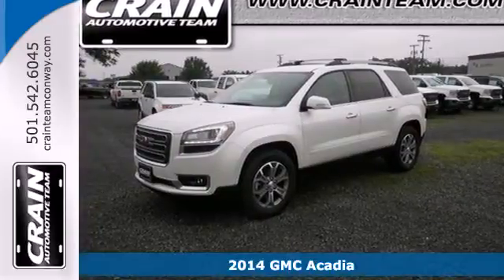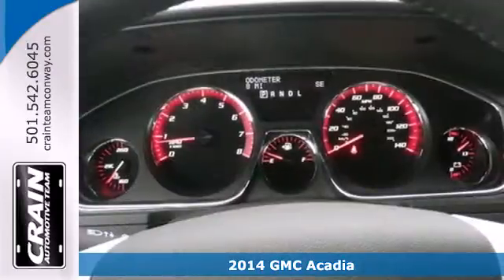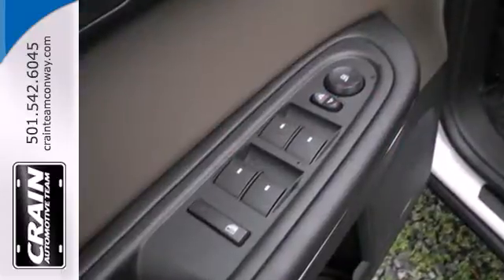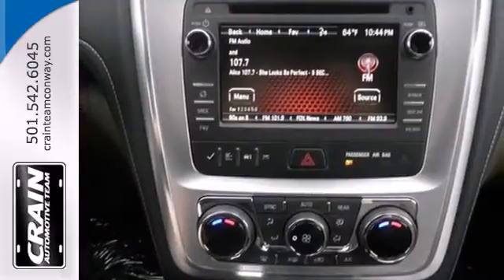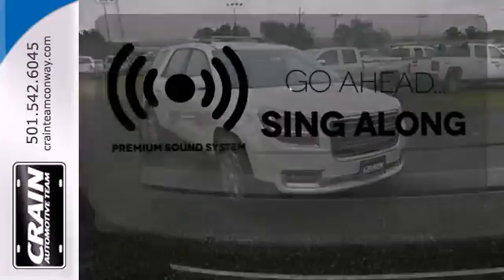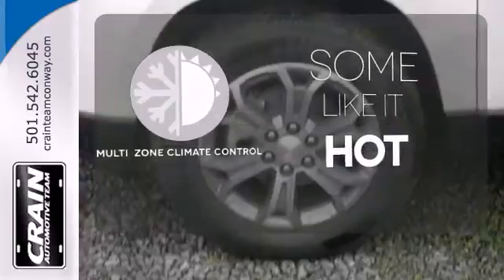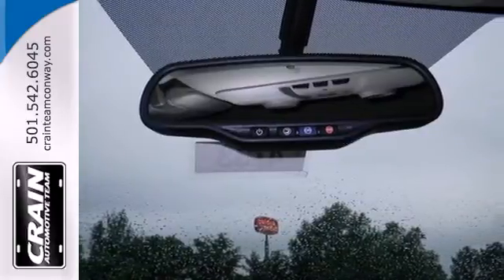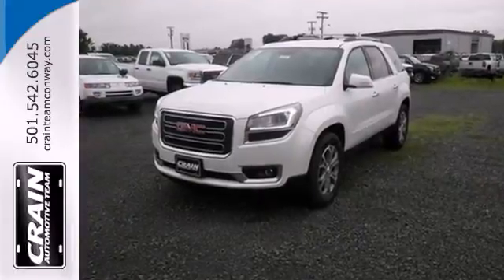2014 GMC Acadia Conway Little Rock, AR 4GT4733 - SOLD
Year: 2014
Make: GMC
Model: Acadia
Trim: 4DR FWD
Engine: 3.6L SIDI V6 Engine
Transmission: Automatic
Color: White Diamond Tricoat
Interior: Dark Cashmere
Stock #: 4GT4733

Address:
1003 North Museum Road